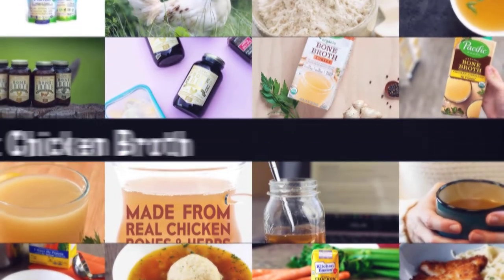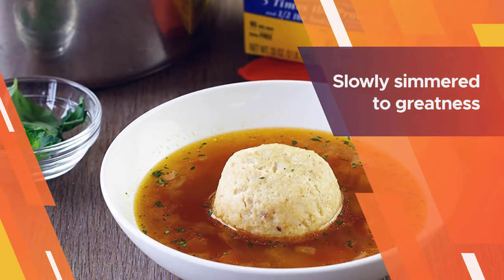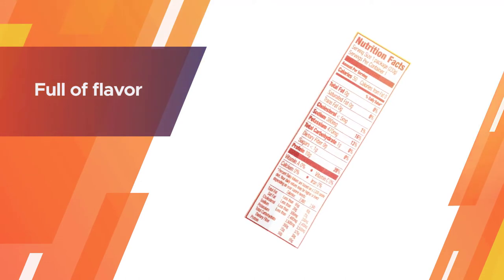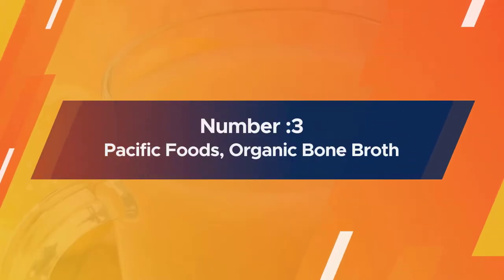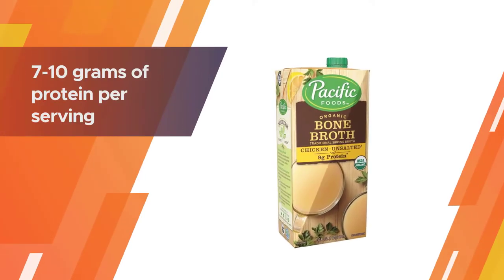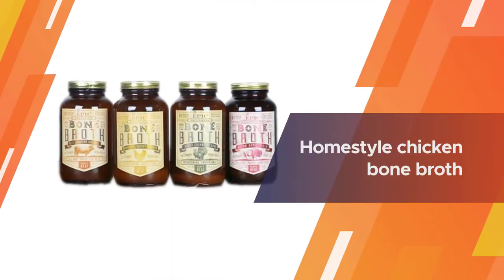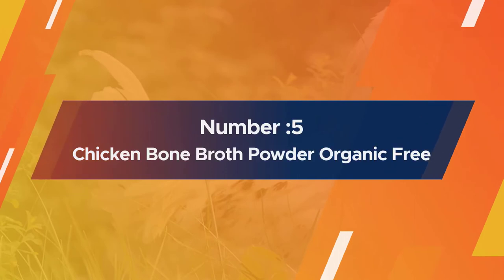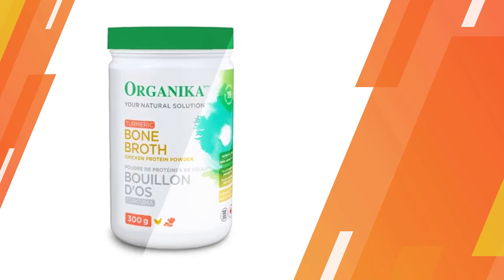Top 5 Best Chicken Broth Review in 2023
Best Chicken Broth featured in this Video:
0:18 1. Kitchen Basics Original Chicken Stock
1:12 2. Kitchen Basics Original Chicken Bone Broth
2:06 3. Pacific Foods, Organic Bone Broth
3:00 4. Epic Artisanal Bone Broth
3:54 5. Chicken Bone Broth Powder Organic Free

What Is a Chicken Broth?

Chicken broth is made with meat and bones and is stewed in the oven for a generally short measure of time. It has a light chicken flavor and is amazing to use in soups, similar to our definitive chicken noodle soup. Chicken stock is produced using bones that are first broiled in the broiler, at that point stewed for quite a long time on the oven.

What is the Best Chicken Broth to buy?

If you are looking for the top Chicken Broth, then you are in the right place.